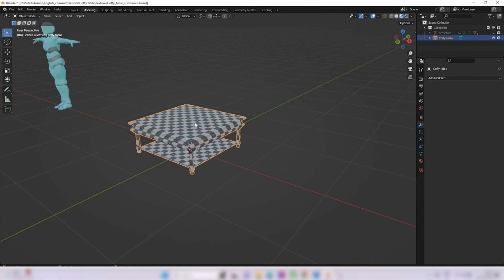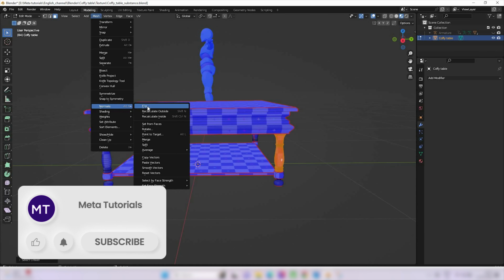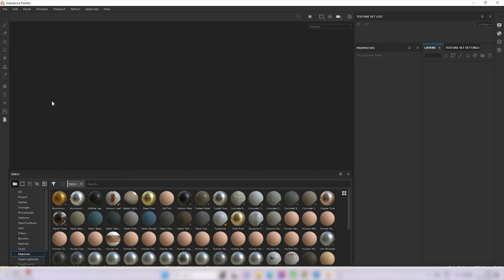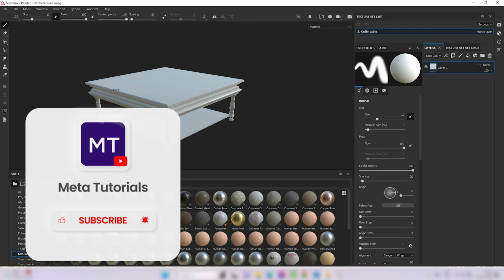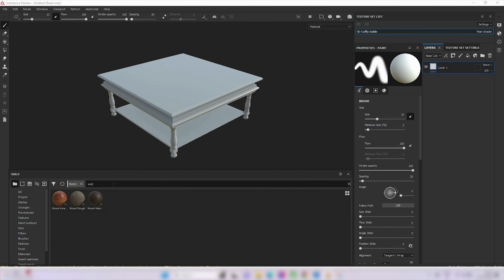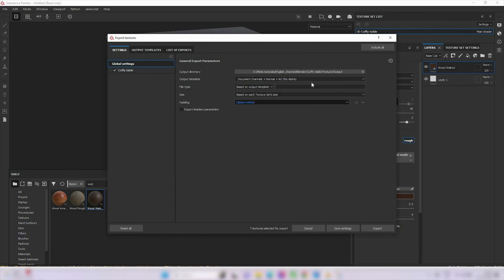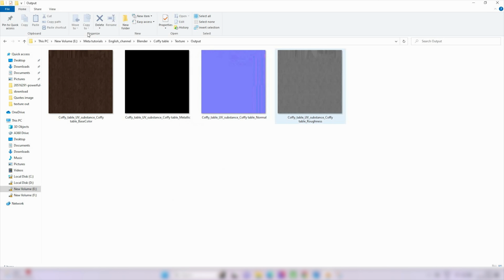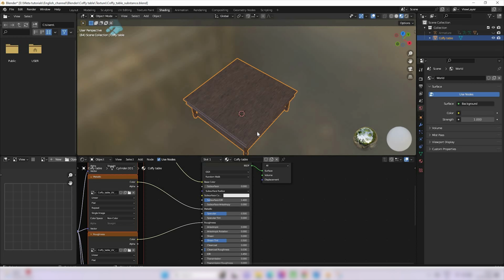Table texture in substance painter for beginner in English | Meta tutorials